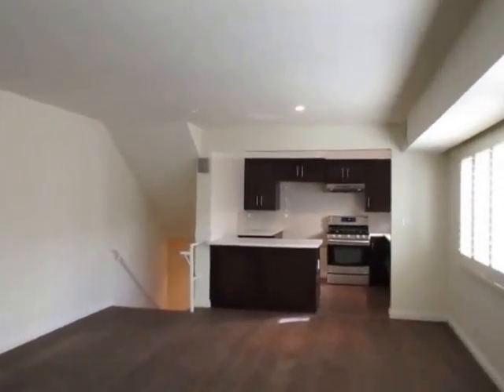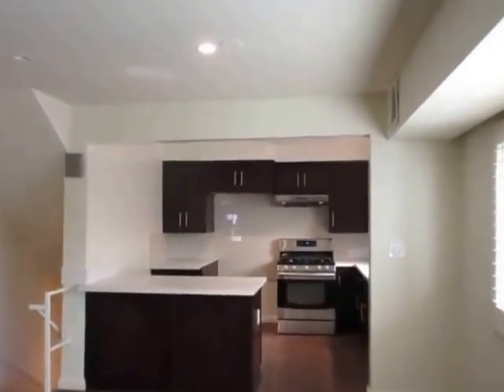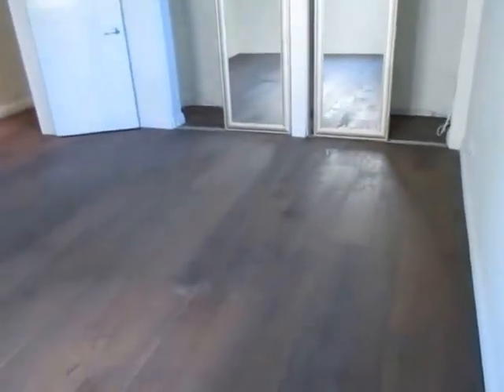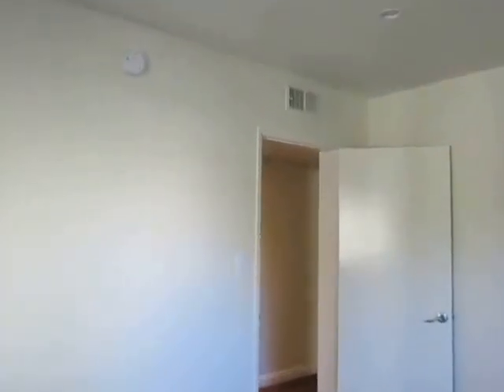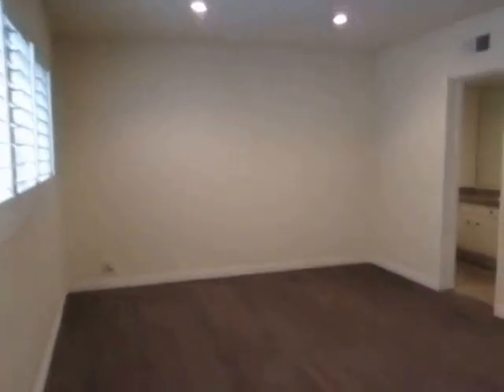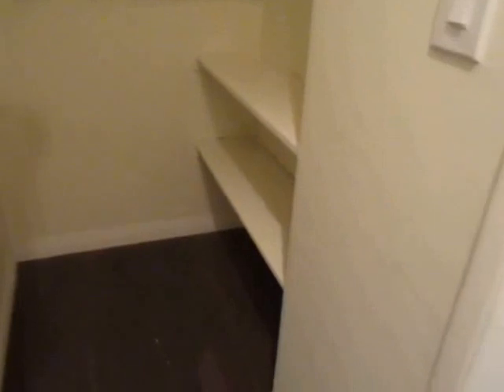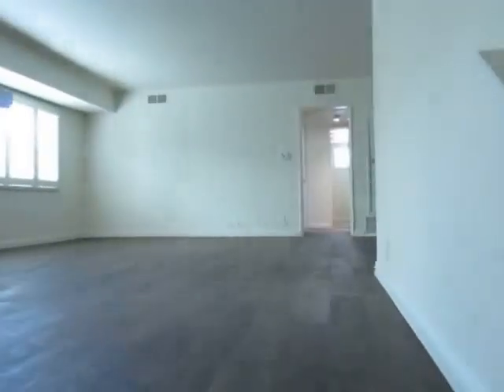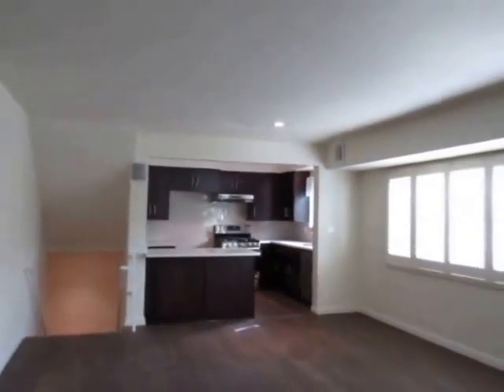PL5268 - Exclusive Beverly Hills Residence for Rent! (Beverly Hills, CA)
Pacific Listings is proud to present this luxury 2 bed + 2 bath apartment for rent in Beverly Hills, CA. This property features real hardwood floors, central A/C & heat, recessed lighting, split-level floor plan, granite counters, dishwasher, master bedroom, washer & dryer hookups, community laundry room & reserved parking!